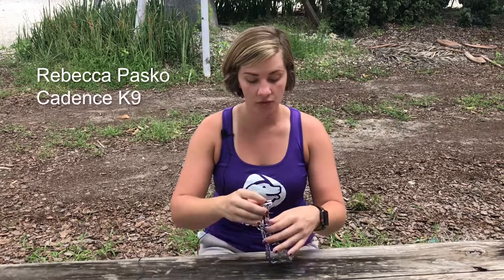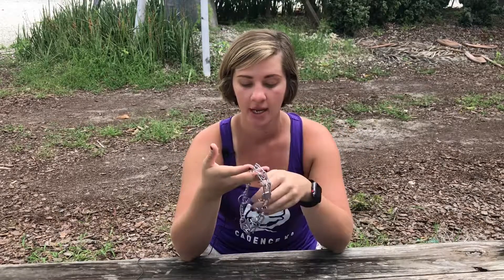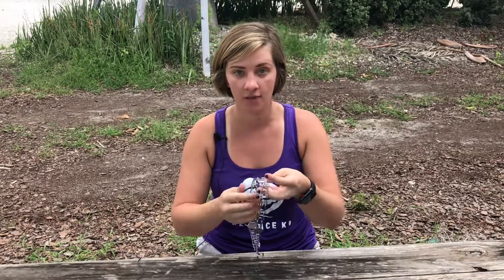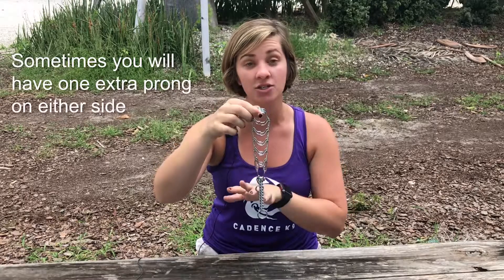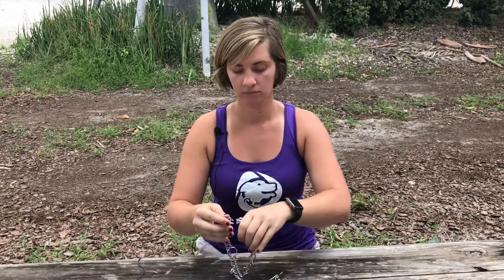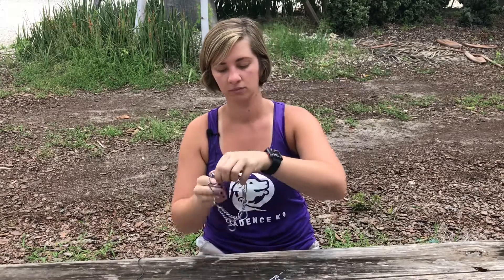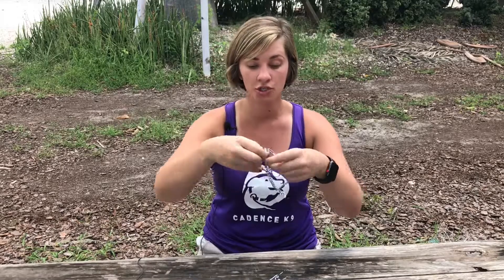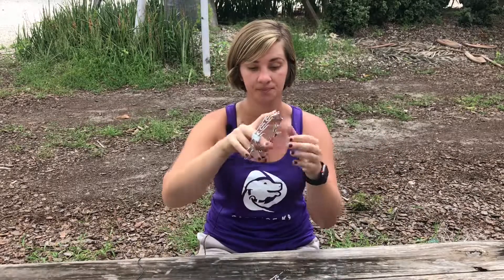Prong Collar Essentials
Learning about the prong collar.

Happy With Dogs, is South Florida's best dog training company. Happy With Dogs operates in Miami, FL but serves clients all over the United States. We will train any dog, regardless of breed, shape, size or history.